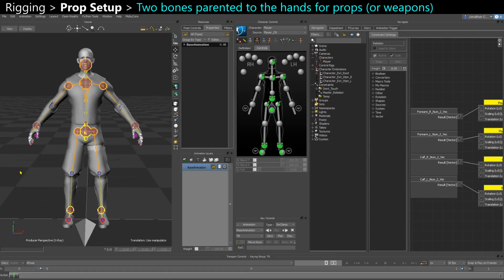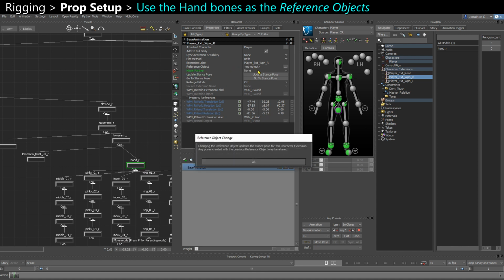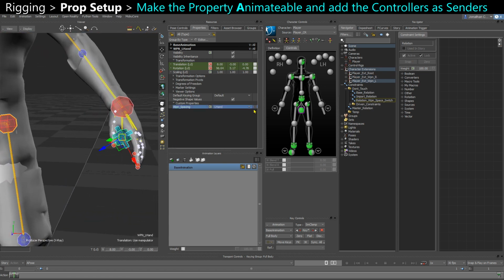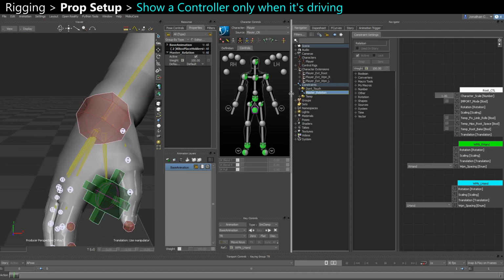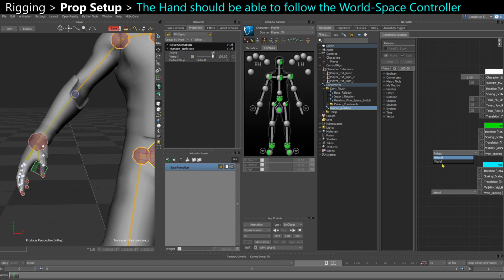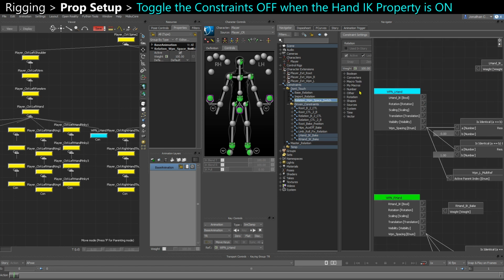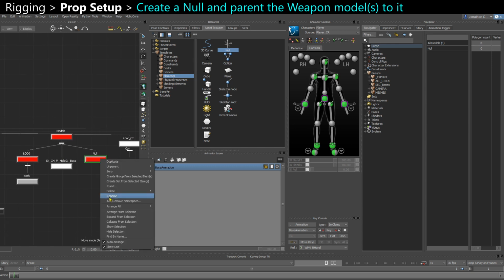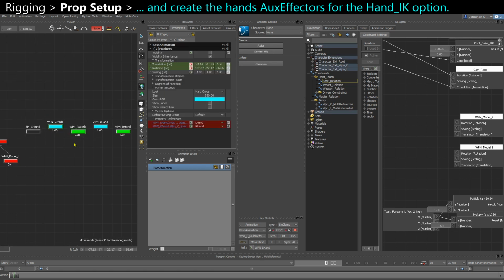MotionBuilder ProTips - Rigging - Prop Setup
Hi,

- Basics
- Animation
- Rigging.

This video explains how to create controllers for props or weapons and have those controllers either follow the Hand of the Character (Hand-Space) or follow nothing (World-Space), which is called a Space-Switching system.

00:00 - Space Switching
00:50 - Creating the Controllers
03:12 - Character Extensions
04:31 - Linking Bones & Controls
06:40 - Relation and Properties
09:01 - Multi-Ref Constraint
12:42 - Visibility
15:23 - Import Mode
16:14 - Hand following the Weapon
24:18 - Weapon model
28:36 - Using the template scene